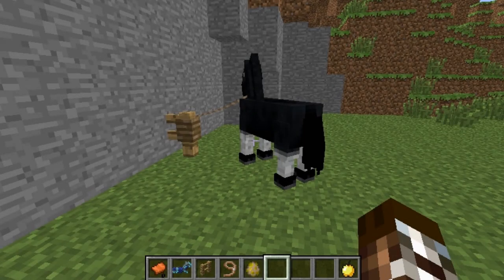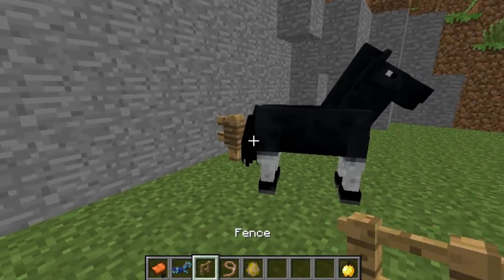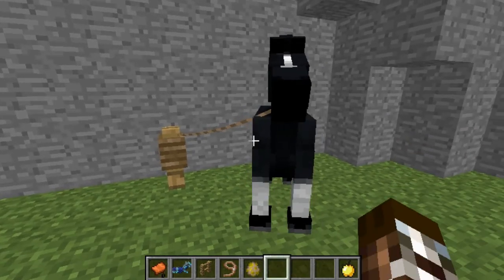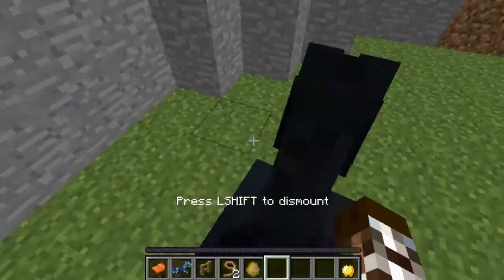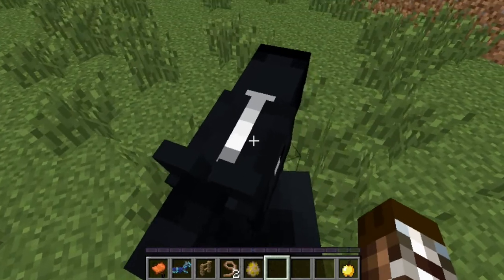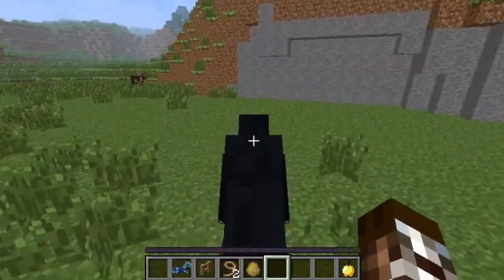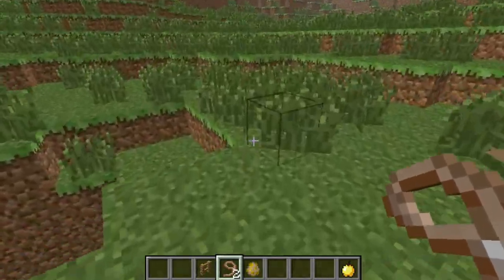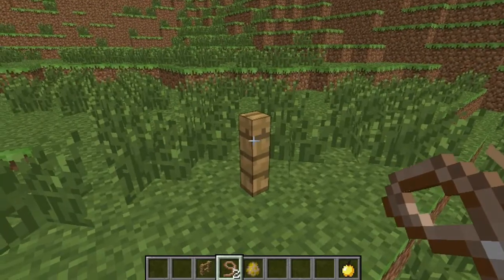Minecraft: How To Tame and Ride A Horse On Minecraft 1.6.2 (SUPER EASY)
Hey guys, once AGAIN :O Another Minecraft video as per usual for you guys - In the video I show you how to tame and ride horses in the version 1.6.2 on Minecraft. PEACE!

--- SUPPORTED BY ---
RPM Network
Maker Studios
Social Blade